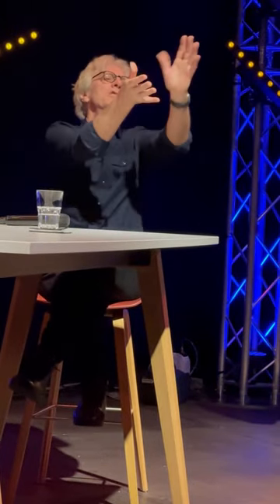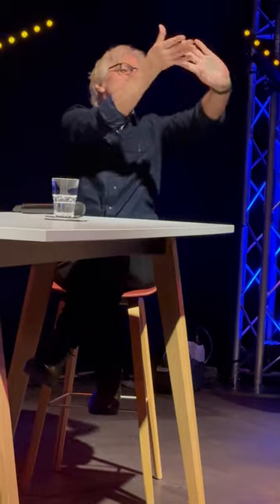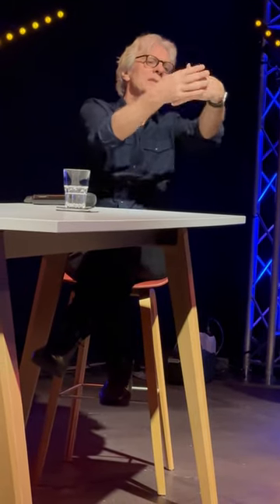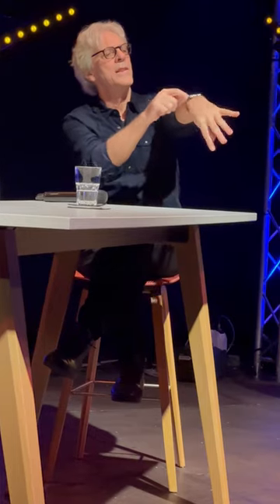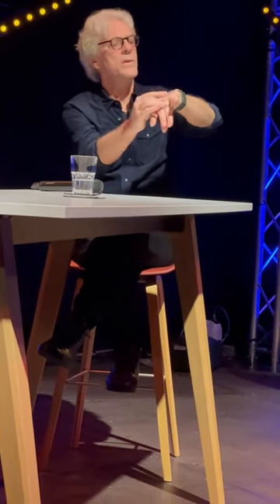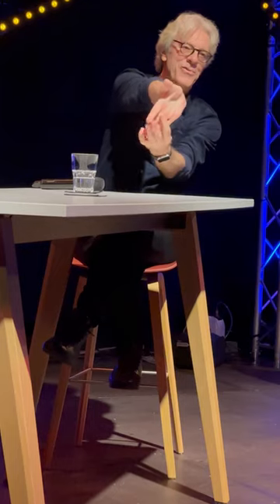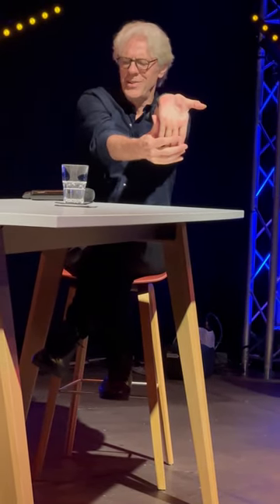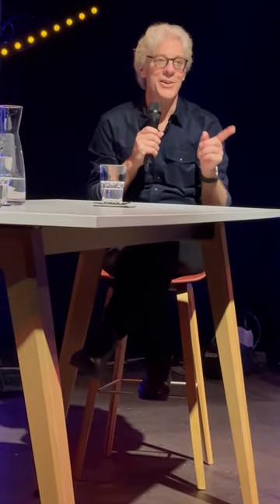Stewart Copeland | Warm up routine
Warm up!

at the Palais des Festivals, Cannes
Midem
Polyarts